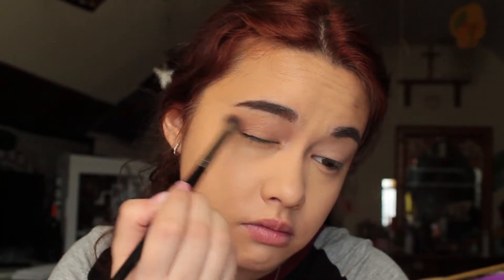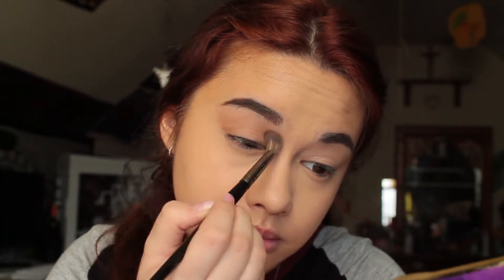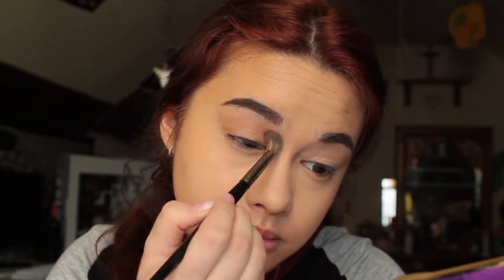MAKE YOUR EYES BLOOM.. tartelette single palette look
Heya it's Ginna!..Today we have another single palette look!

Follow me/stalk me here~:
@irejoicex3 - snapchat & twitter
@imaginnativ - ig

or